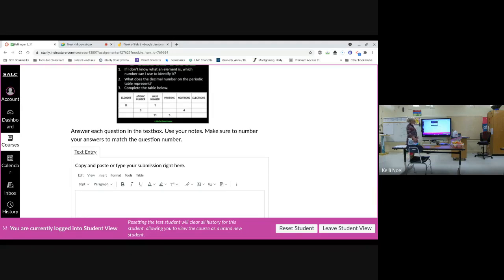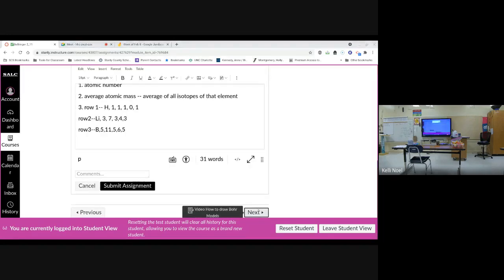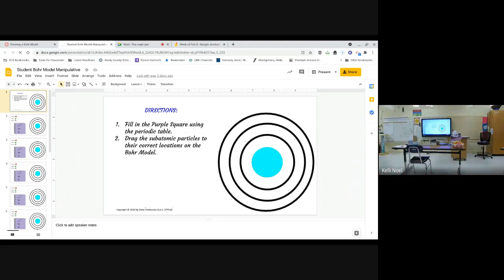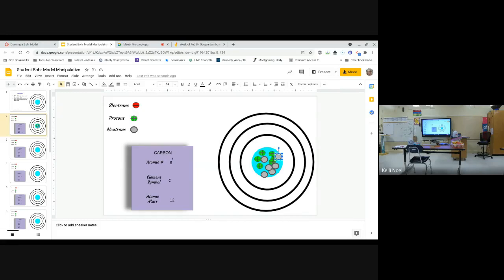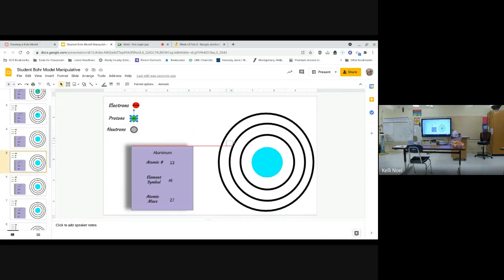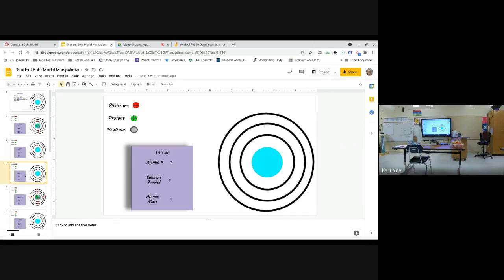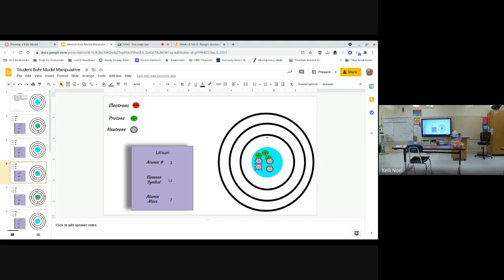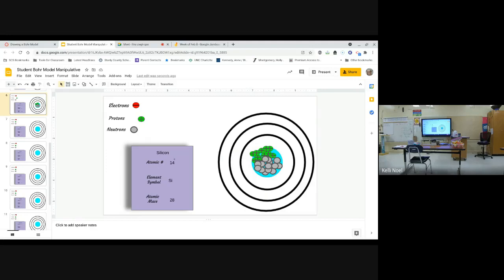2nd Physical Science 2_11